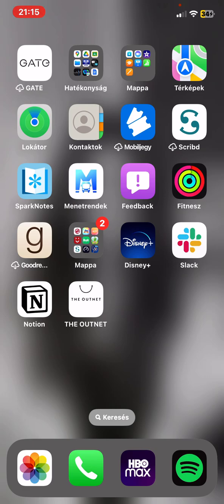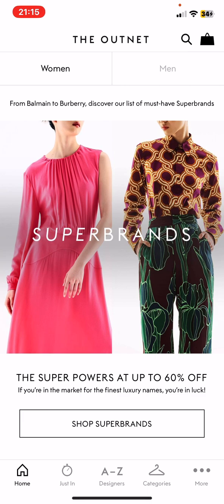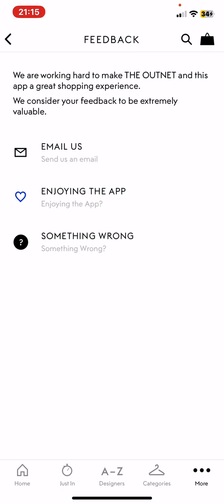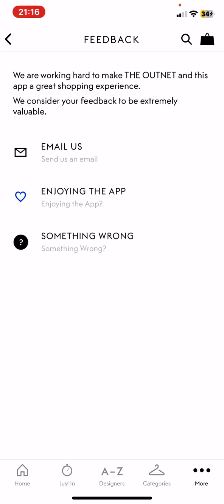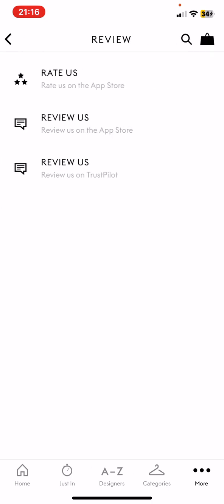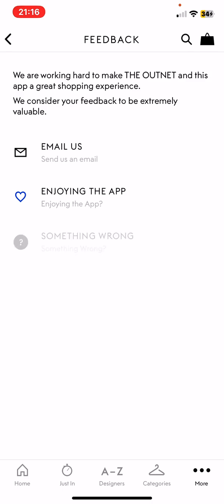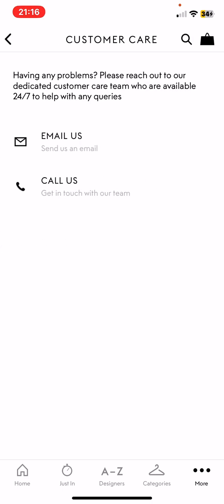How to leave a feedback in THE OUTNET?